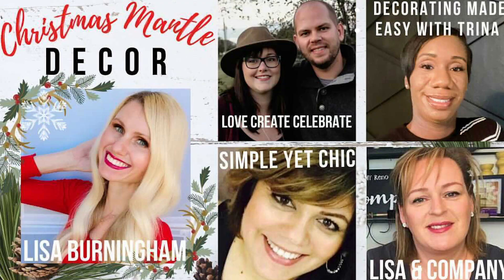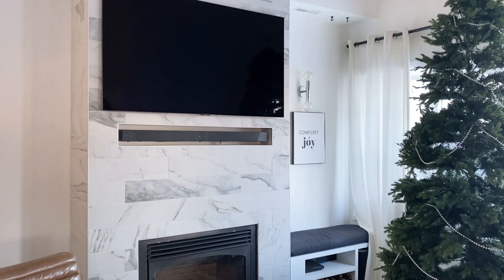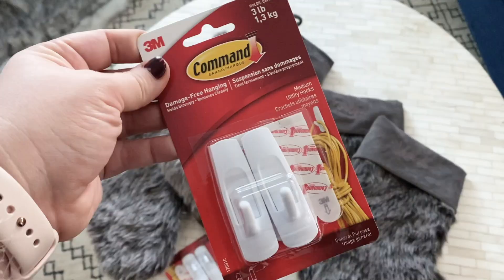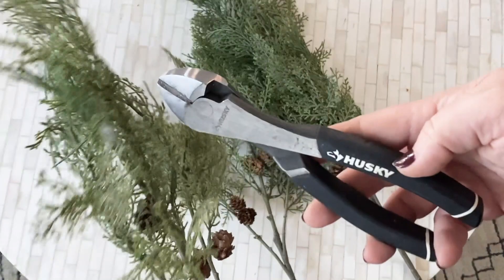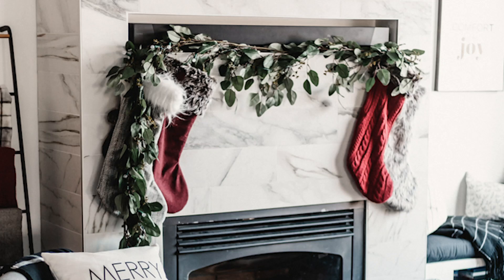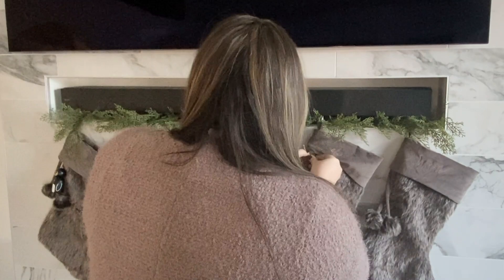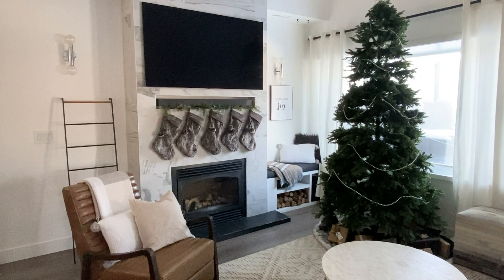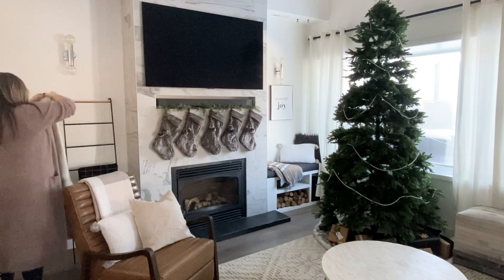Decorating a Fireplace Without a Mantel! [Christmas decorating ideas!]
The holiday season is here and today I'm decorating a fireplace without a mantel! Sharing some Christmas decorating ideas for a fireplace that doesn't have a mantel. How to hang your stockings, how to add some visual interest, and how to balance the space!

Stockings (similar)
Blanket Ladder
Black and White Blanket
Coffee Table
Ivory Pillow (similar)
Favourite Faux Greenery
Similar Mini Trees